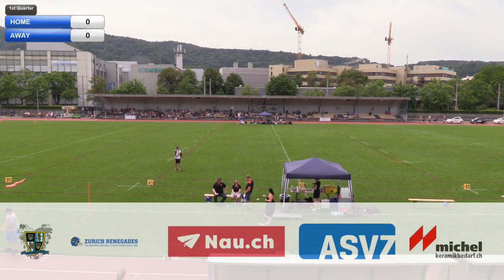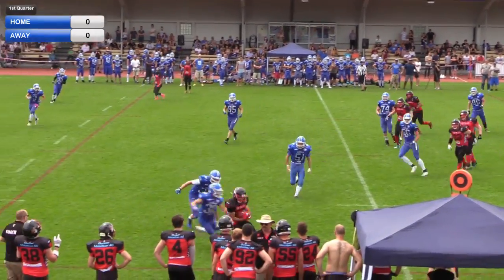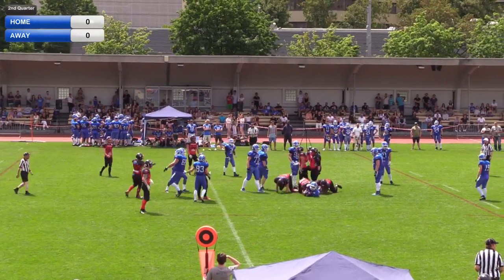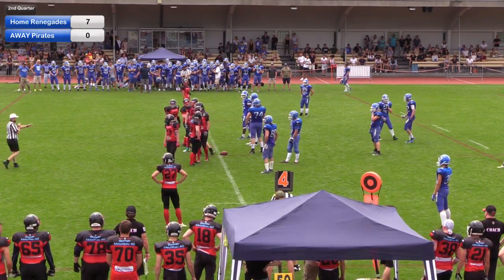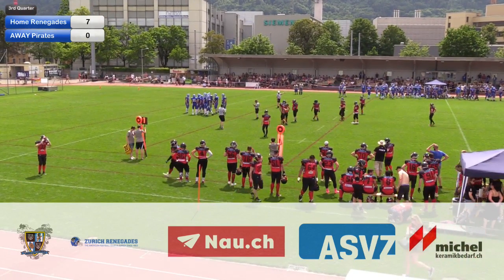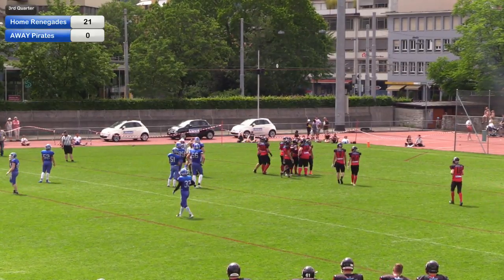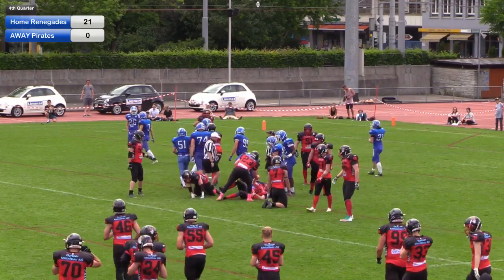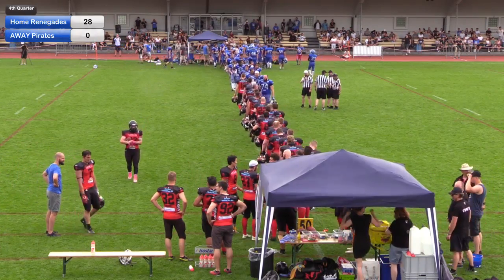Livestream Zurich Renegades vs. Argovia Pirates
Am Sonntag, 27. Mai findet im Stadion Utogrund ein gemeinsamer Zürcher Rugby- und American Football-Event statt!

Mit drei Spielen präsentieren euch die AFC Zurich Renegades und die Rugby Union Zurich die gesamte Palette des Team-Kampfsports:

10:30 Uhr: AFC Zurich Renegades U19 vs. Argovia Pirates U19
13:30 Uhr: AFC Zurich Renegades vs. Argovia Pirates
16:30 Uhr: Rugby Union Zurich vs. Neuchâtel Rugby Club

Adresse: Albisriederstrasse 195, 8047 Zürich